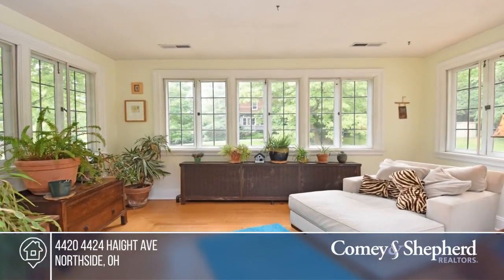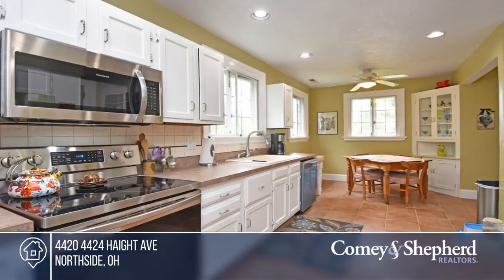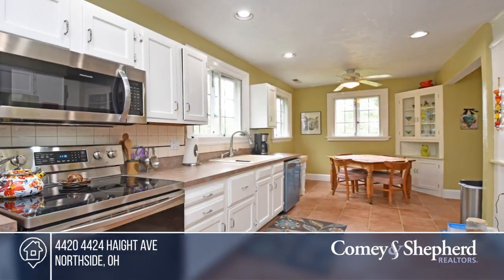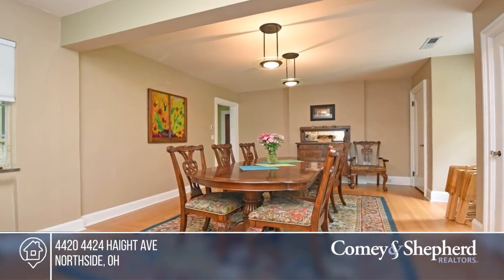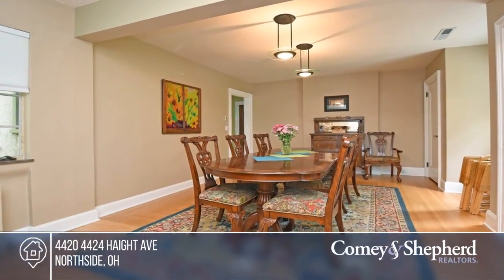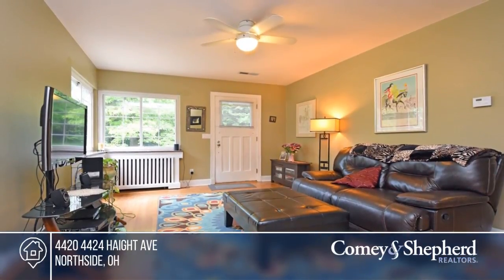4420 4424 Haight Ave Northside, OH | MLS# 1702050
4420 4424 Haight Ave, Northside, OH

Character abounds in this Northside Craftsman on double lot . Lovingly maintained and updated w/in Parker Woods Preserve. Walkable to everything! Rookwood fireplace, built-ins, Butlers pantry